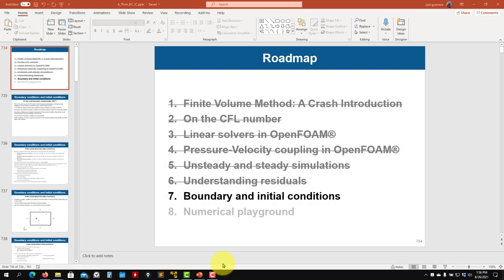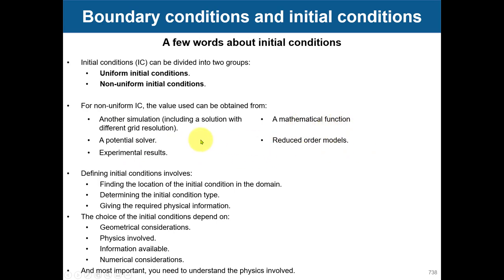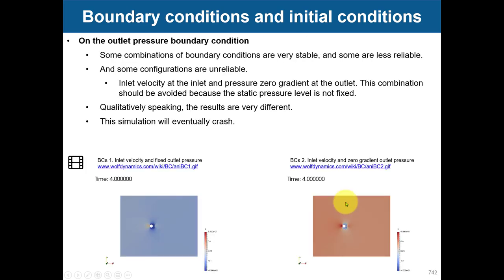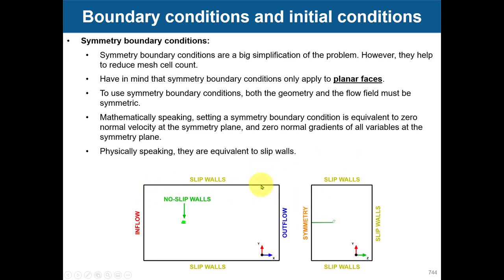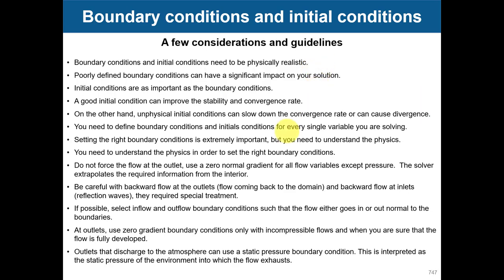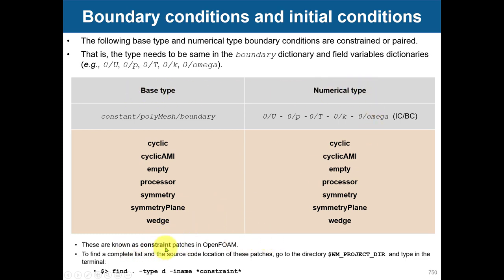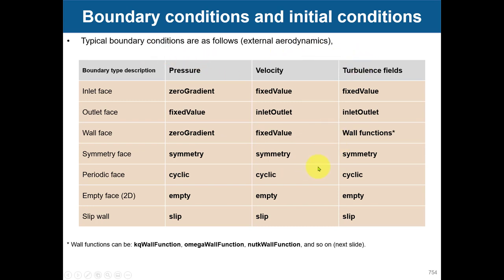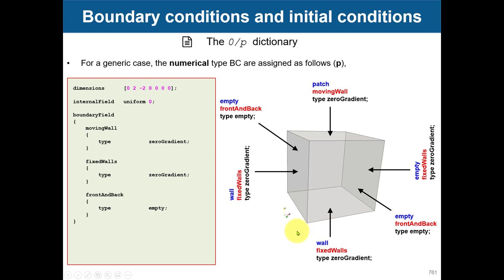6.7 Module 6 - FVM overview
6.7 Module 6 - FVM overview

A crash introduction to the FVM
The FVM in OpenFOAM
Boundary conditions and initial conditions